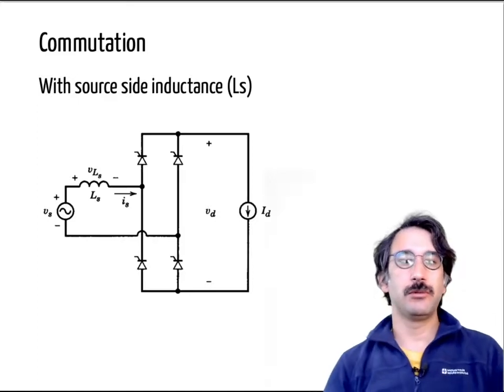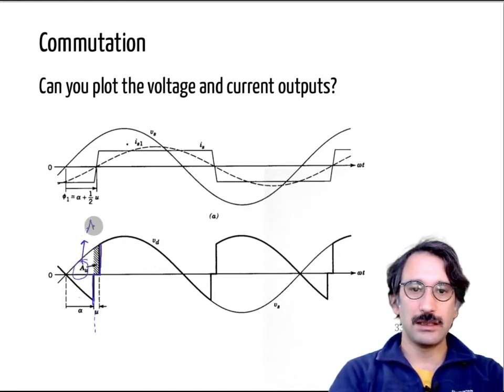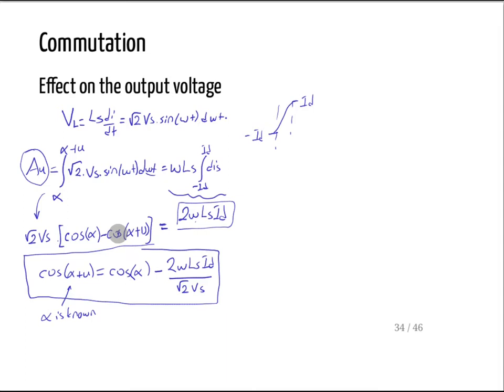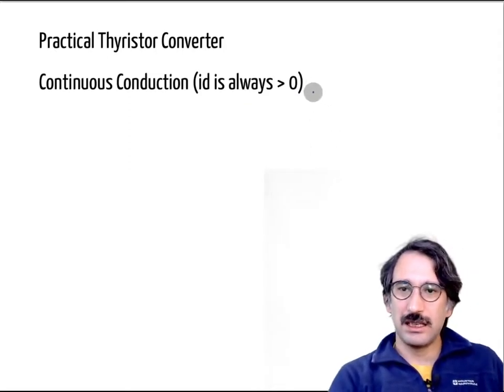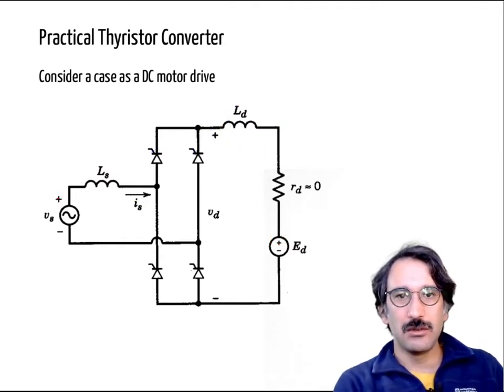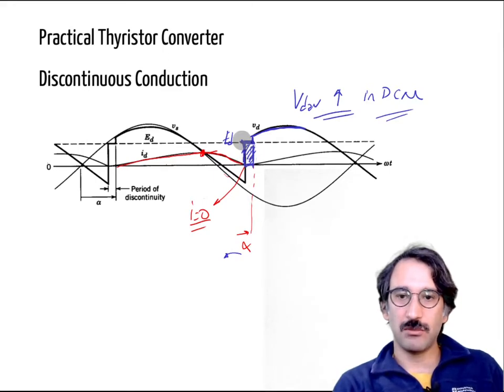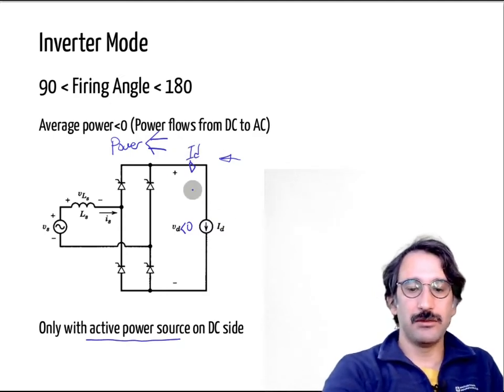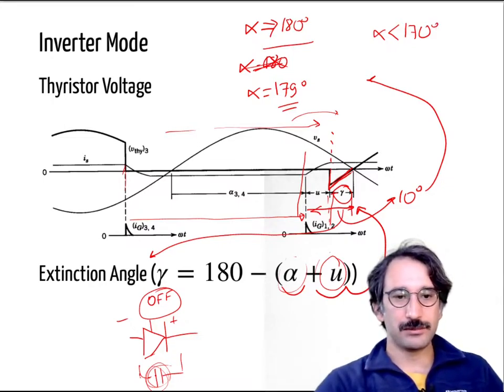EE463 - Commutation in Single Phase Thyristor Rectifiers